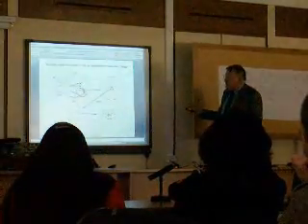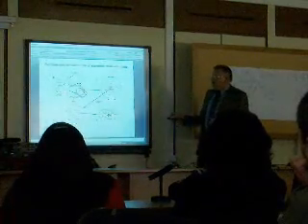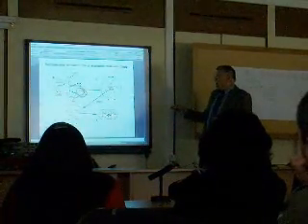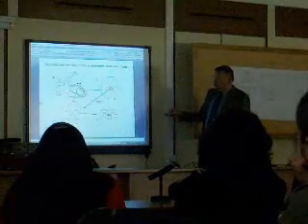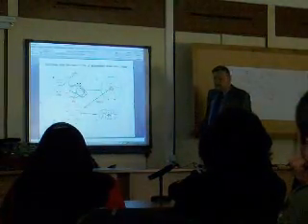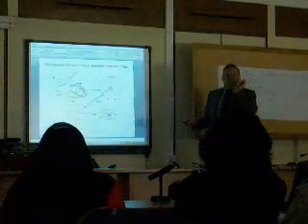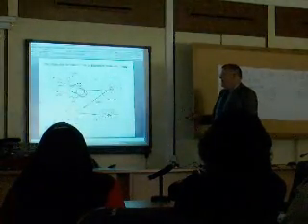Intelligent life in the Universe, Myth or Reality? 2/9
ΣΕΜΙΝΑΡΙΟ ΤΜΗΜΑΤΟΣ ΦΥΣΙΚΗΣ
Πέμπτη 29 Απριλίου 2010, 12:00
Κτίριο Φυσικής, Αίθουσα Συνελεύσεων Τμήματος

Intelligent life in the Universe, Myth or Reality?
Prof. Peter Ulmschneider
Institute of Theoretical Astrophysics, Heidelberg University, Germany

Ο καθηγητής P. Ulmschneider είναι συγγραφέας του βιβλίου Intelligent Life in The Universe (Springer 2006) και παραδίδει το μεταπτυχιακό μάθημα του τμήματος Φυσικής, "Σύγχρονα Θέματα Αστροφυσικής : Life in the Universe".